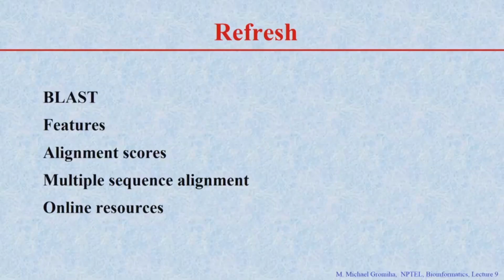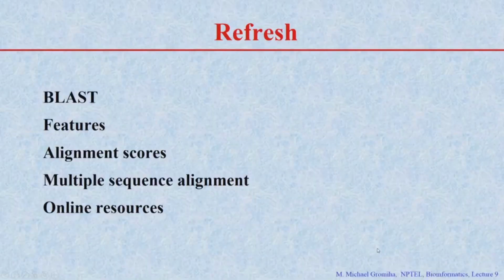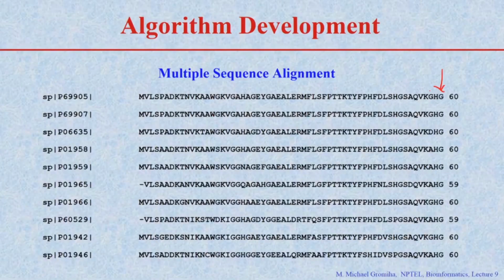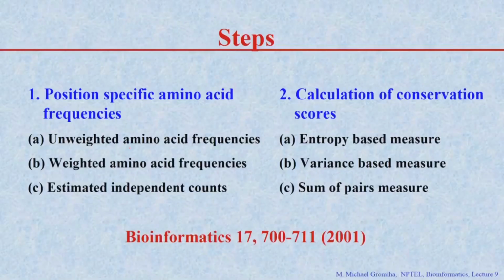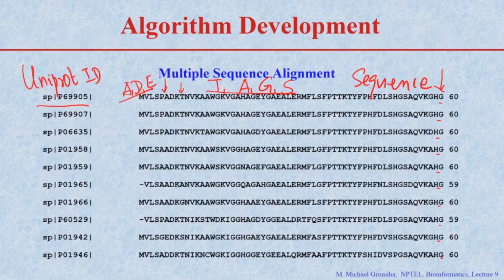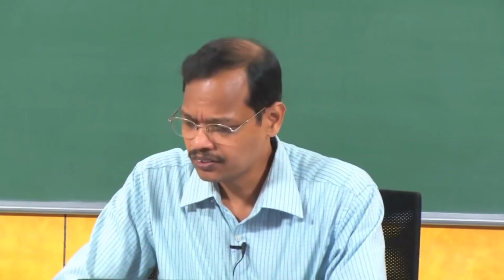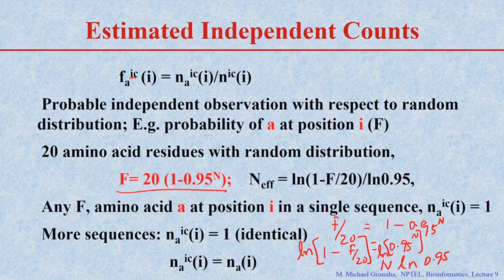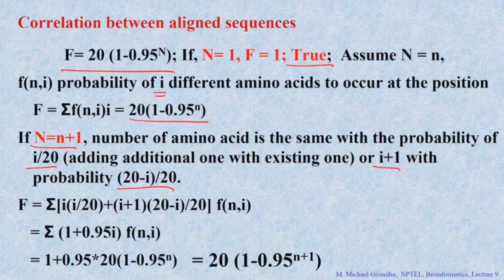Conservation score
Subject :Biotechnology